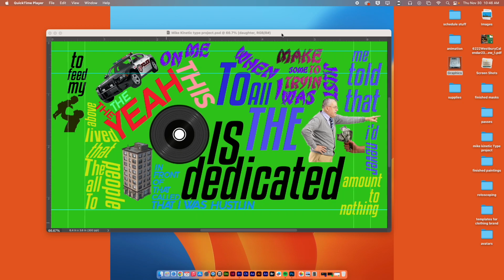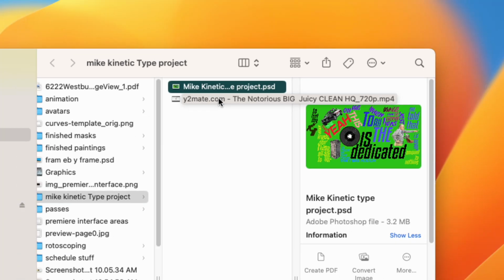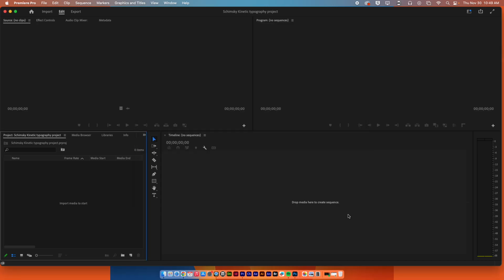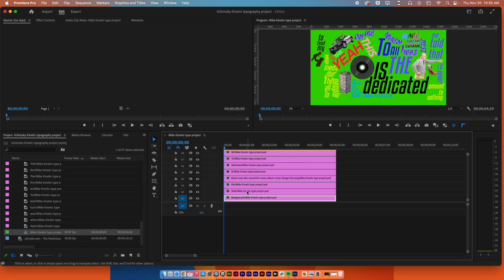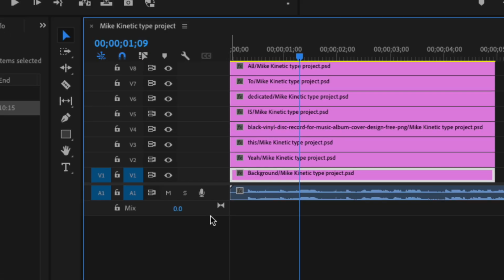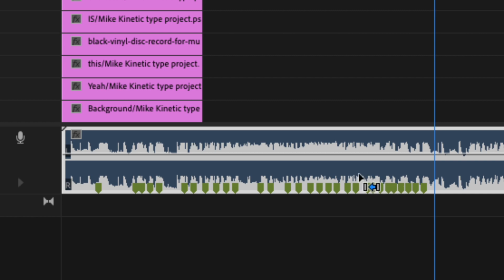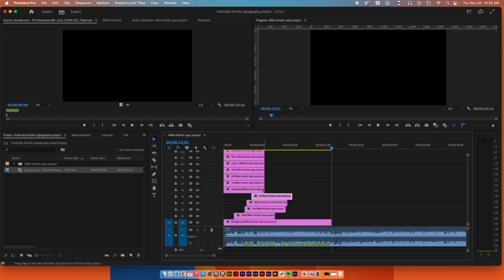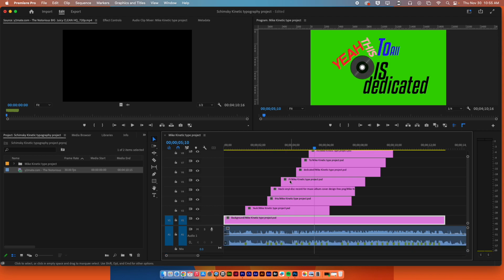part 2 Kinetic type